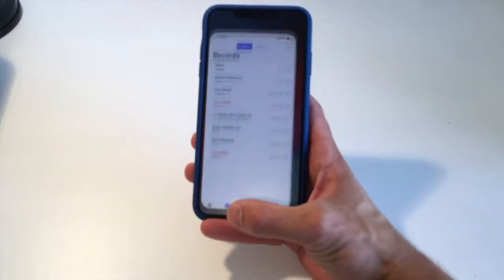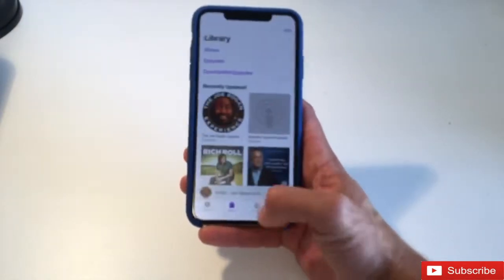IPhone Xs Max review!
Review by Michael Hammer.